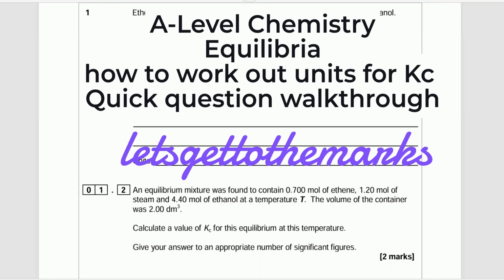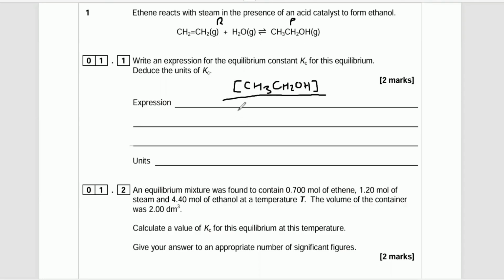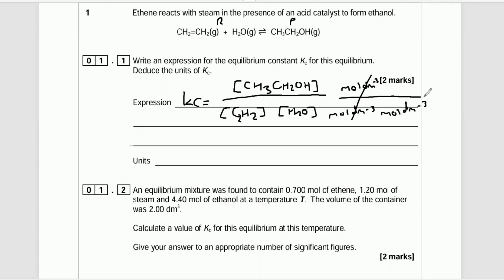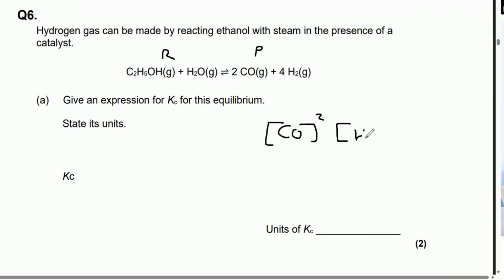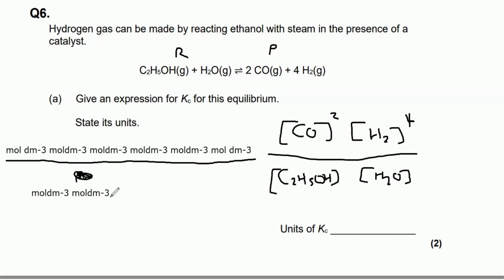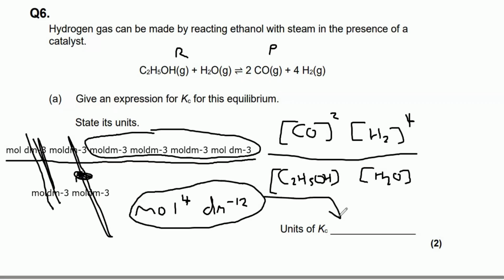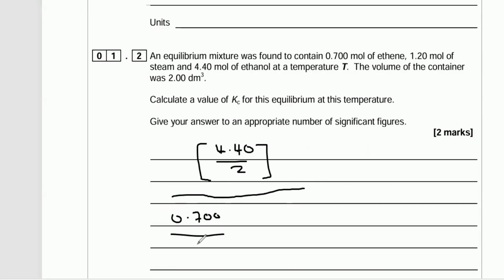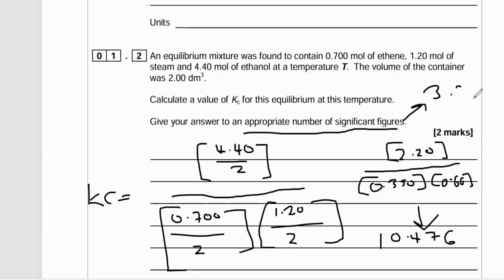A Level Chemistry units for Kc question walkthrough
Here I am going through a question walkthrough on working out the units for Kc